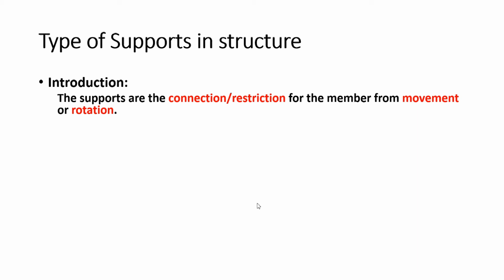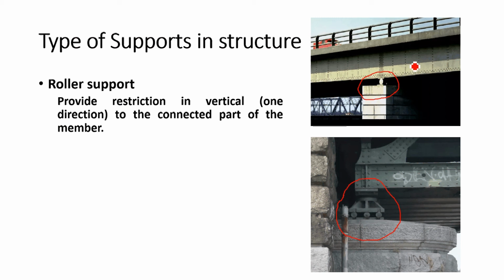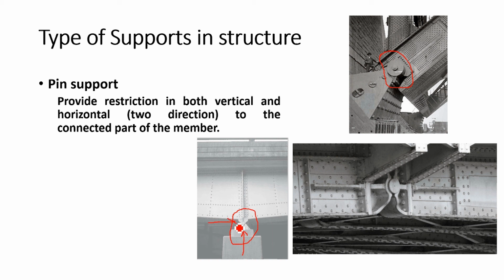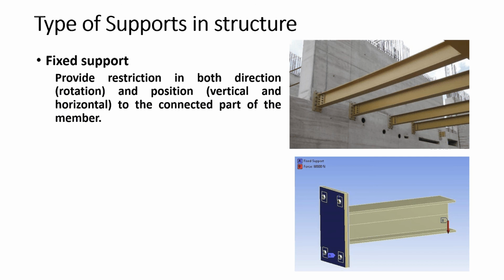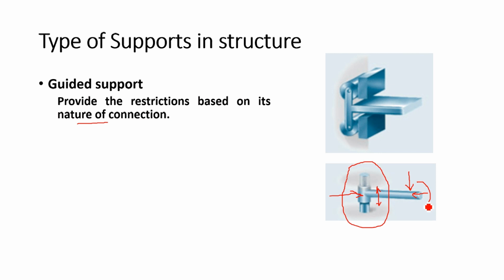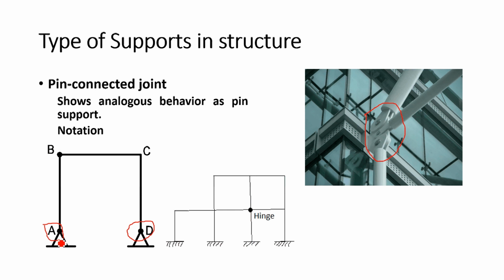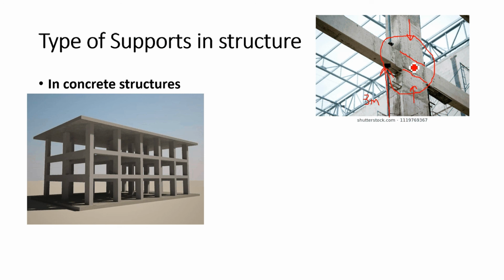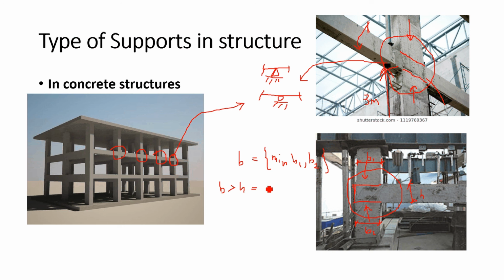2 1: Types of supports in structure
This lecture provides you the clear understanding of the type of supports and its behavior in engineering structures.